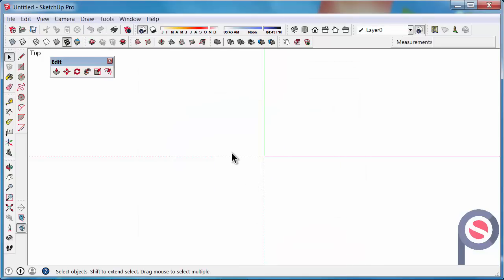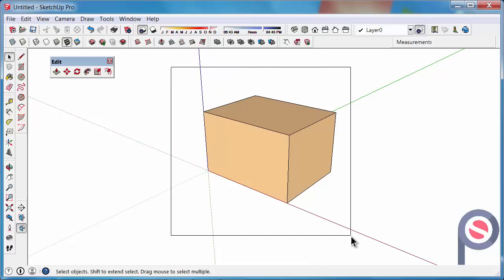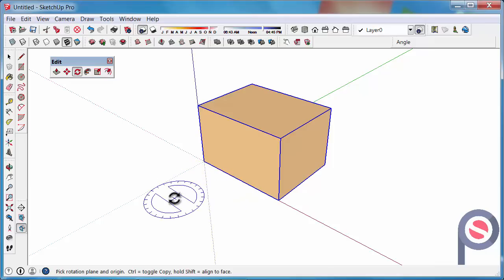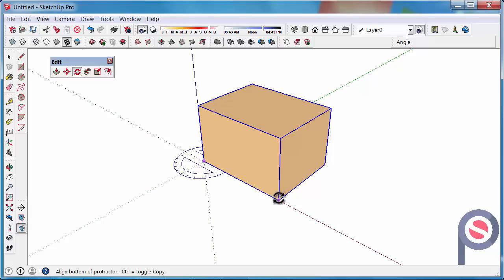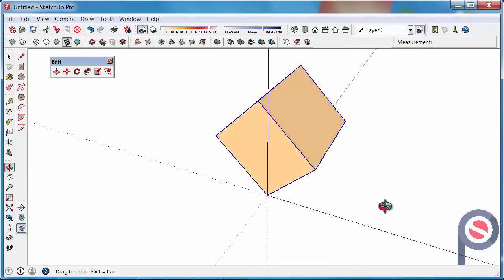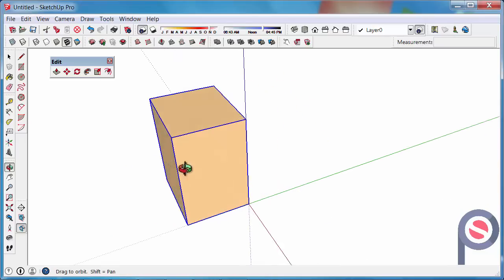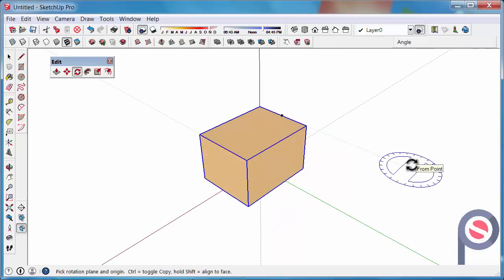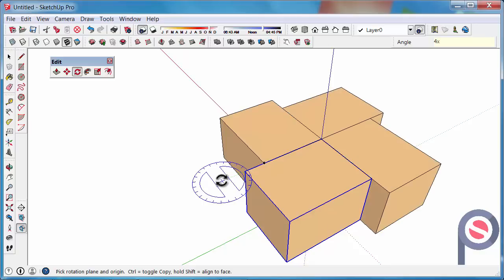SketchUp - How to use the Rotate Tool